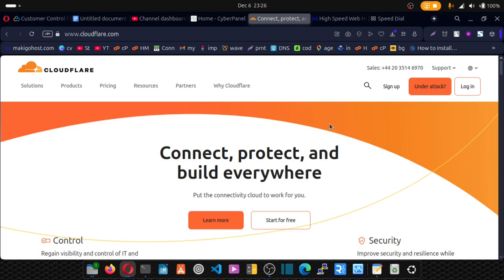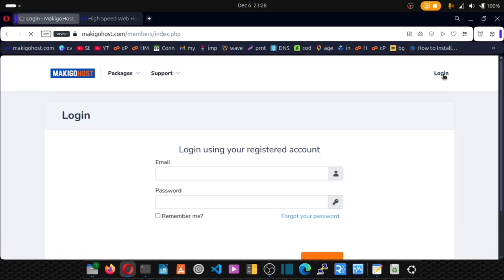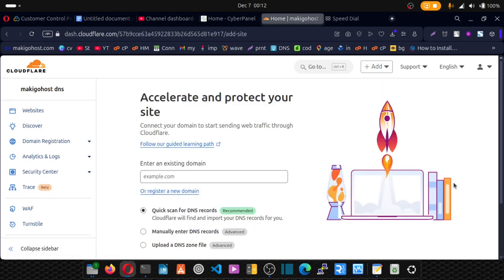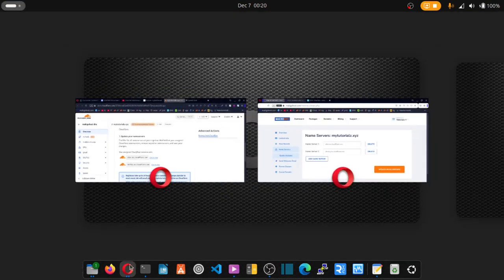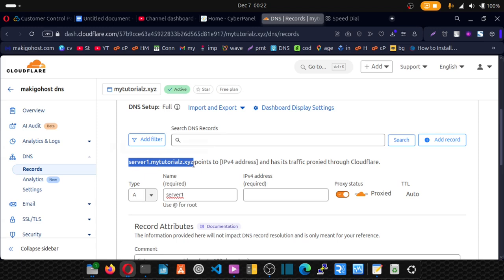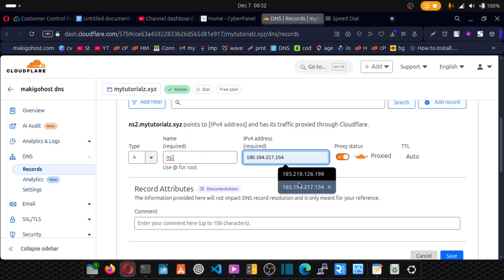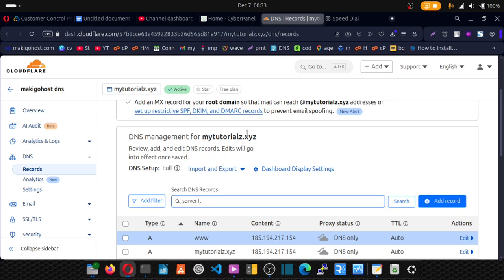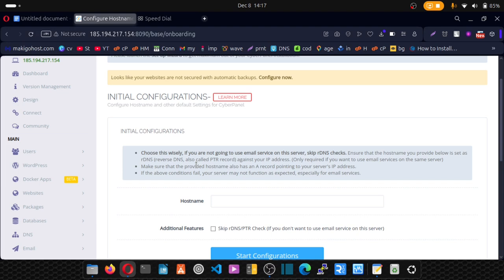Connecting cyberPanel to Cloudflare | CyberPanel Training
In this video, we will Connect cyberPanel to Cloudflare | CyberPanel Training
★ === Important Links=== ★